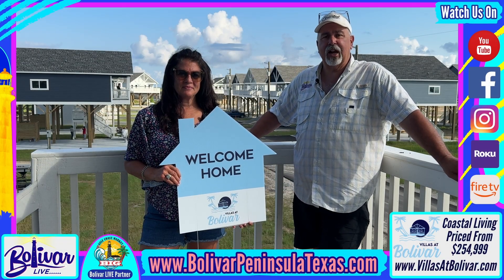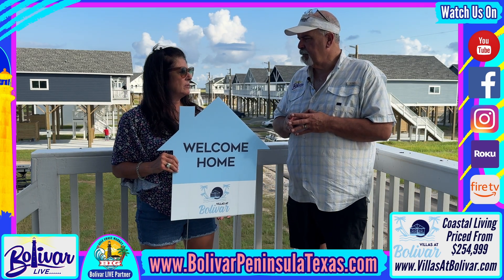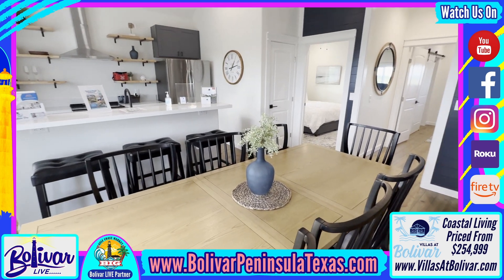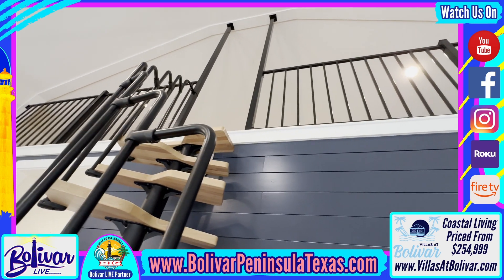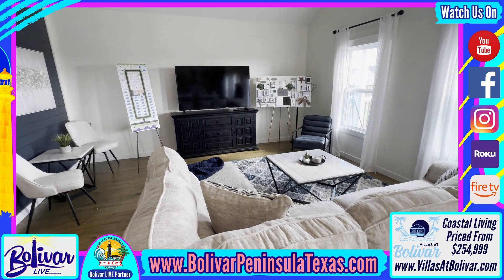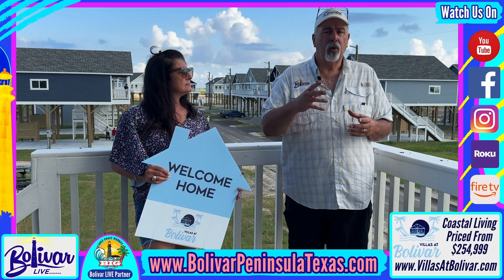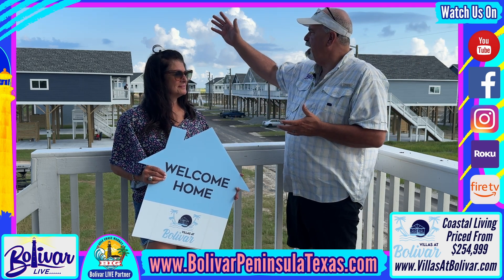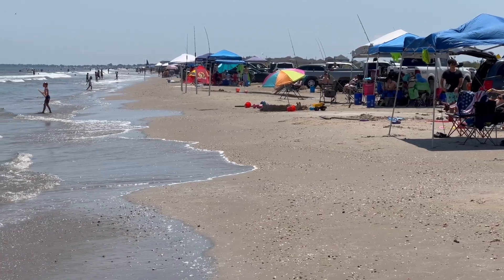Phase 1 at Villas at Bolivar Welcome Home as Phase 1 Closes.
Celebrate the completion of Phase 1 at Villas at Bolivar! Join us as we welcome new homeowners to their stunning coastal properties, and explore the beautiful community taking shape. Don't miss out on your chance to be part of this exciting development! BTYB